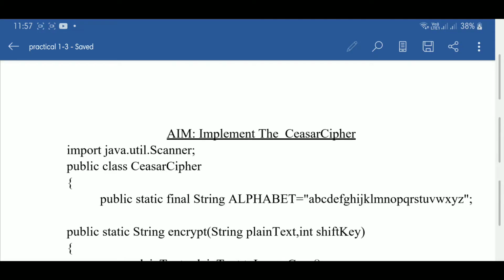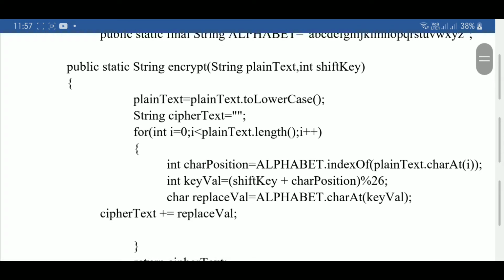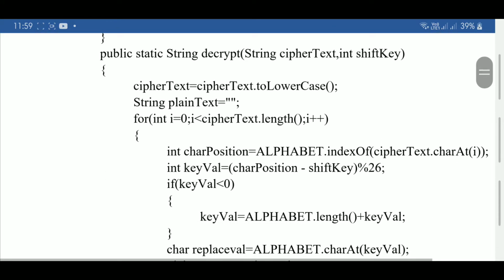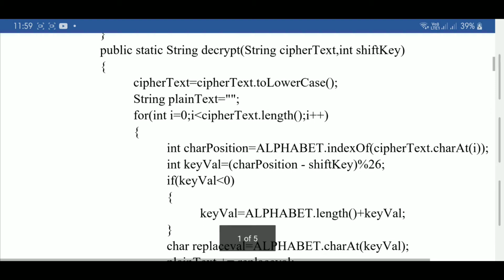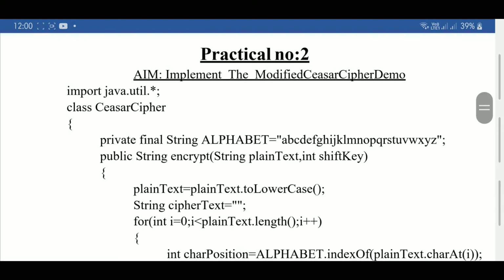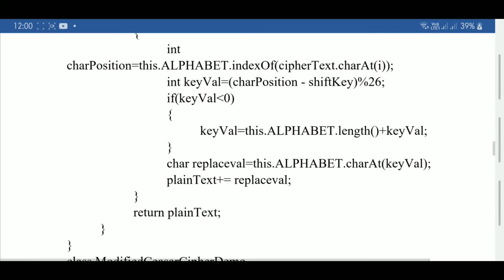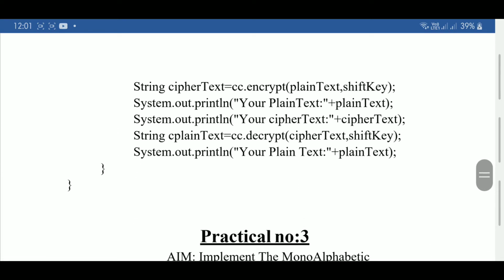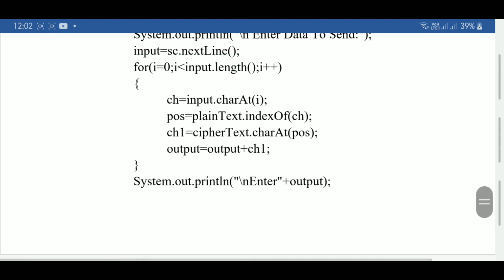Ceaser Cipher & MonoAlphabetic Code| INS Information Network Security | Computer Engineering |BSC CS